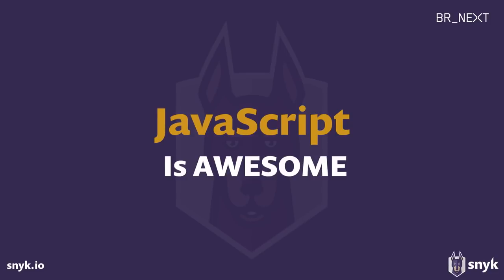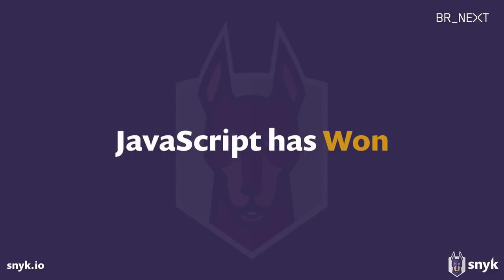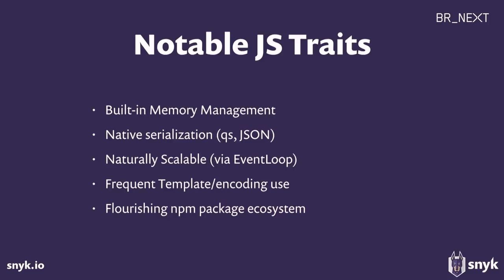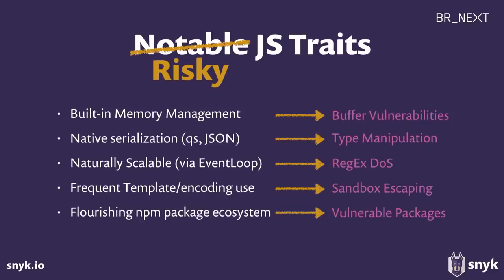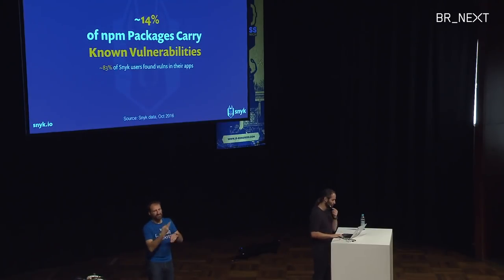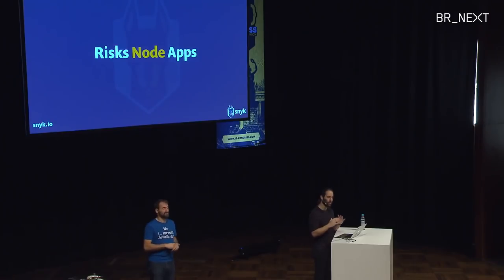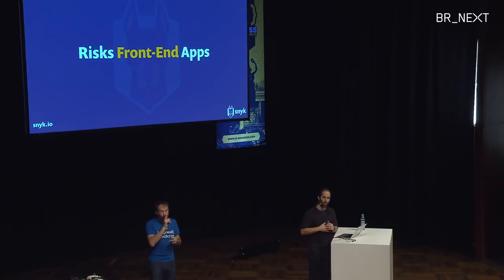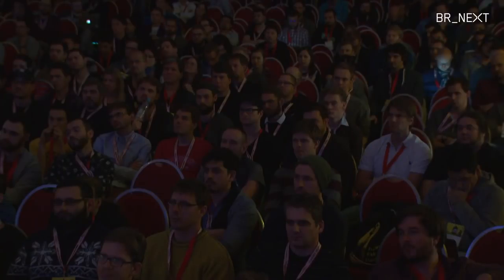Writing Secure JavaScript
Some of the very things that make JavaScript awesome can also make it exposed. This talk will go through some sample security flaws unique to JavaScript’s async nature and surrounding ecosystem. We’ll show live exploits to understand the issues and their impact, explain why they happen and – most importantly – how to avoid or fix them.